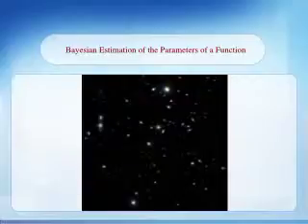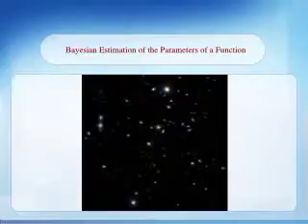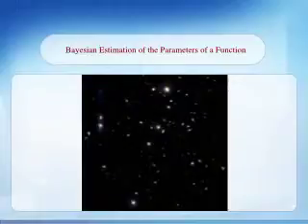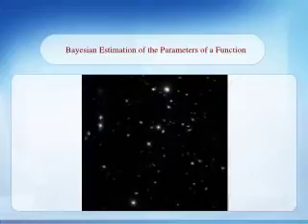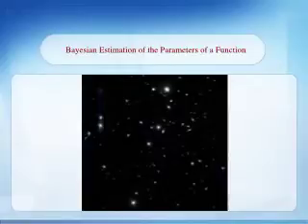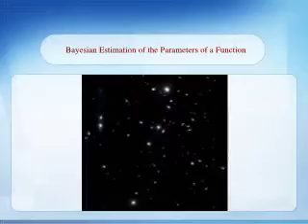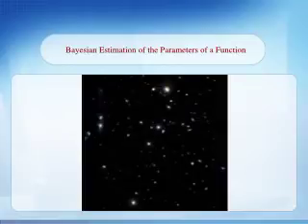Bayesian Estimation - Bayesian Estimation of the Parameters of a Function